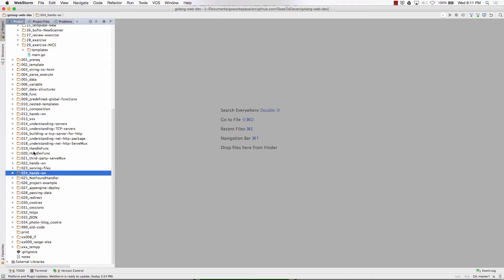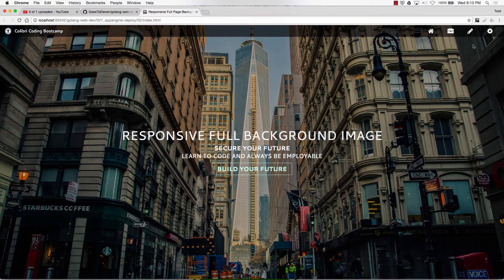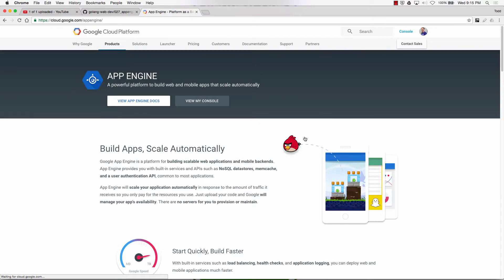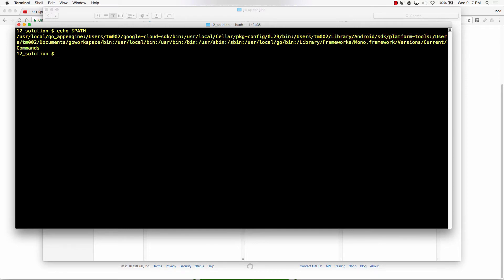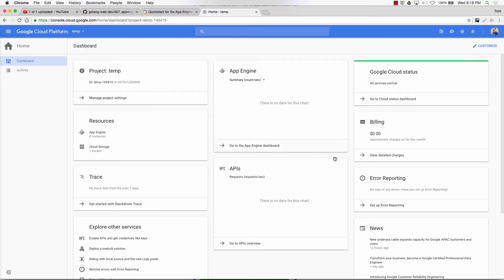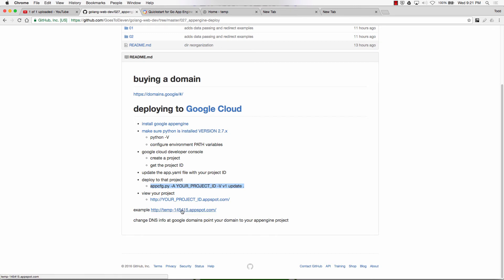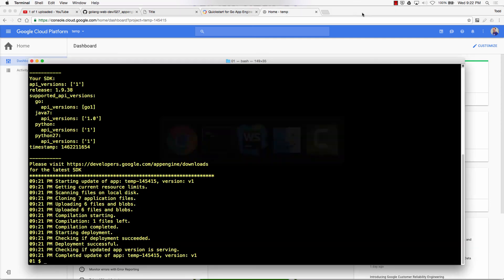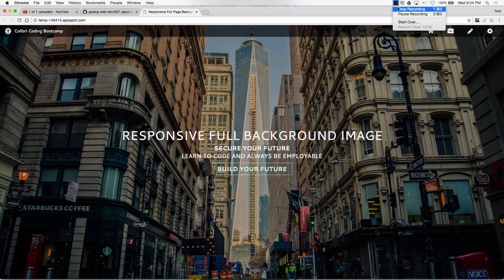Publishing A Website using Golang